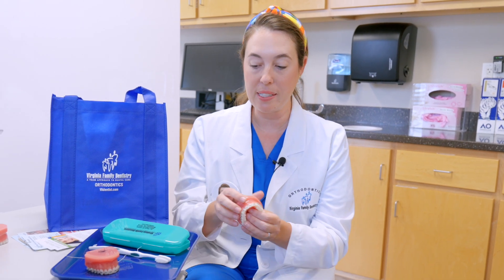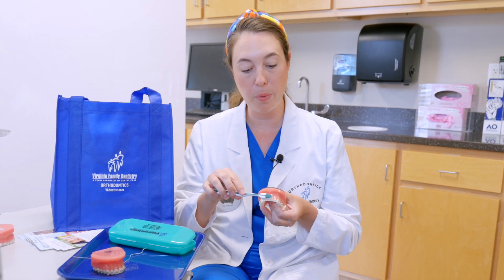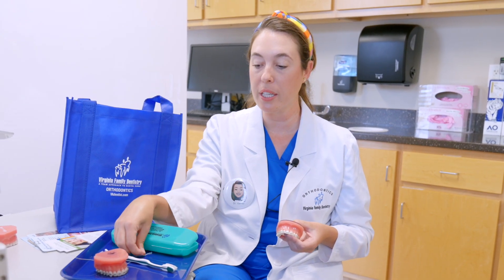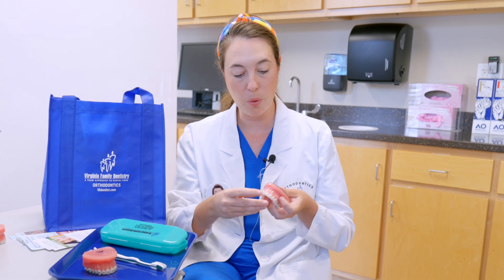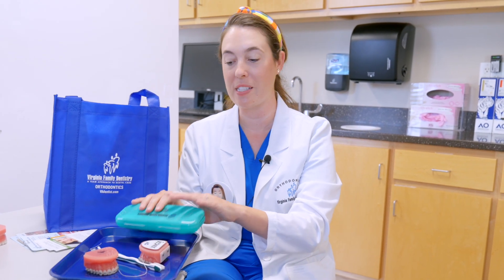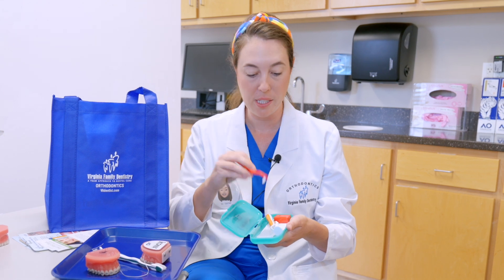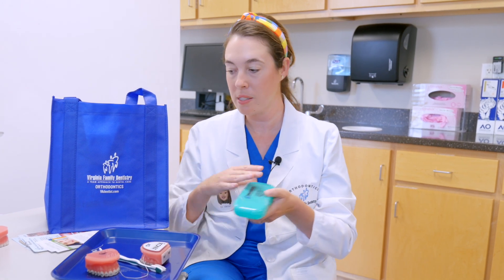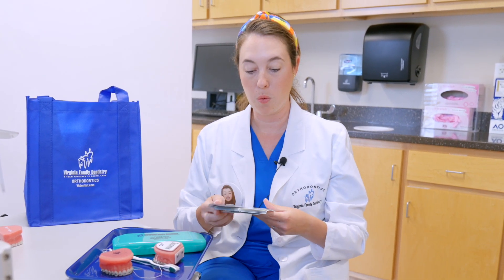"Brushing With Braces" with Dr. Taylor Varner, Orthodontist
"Brushing With Braces" with Dr. Taylor Varner, Orthodontist at Virginia Family Dentistry